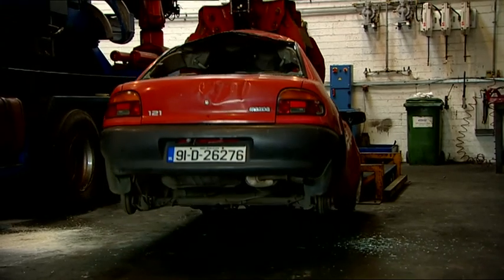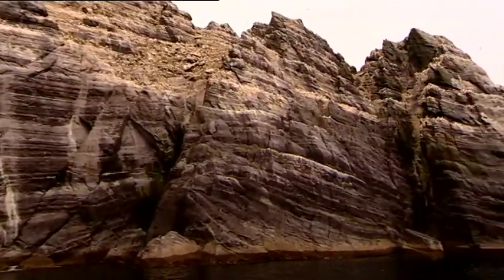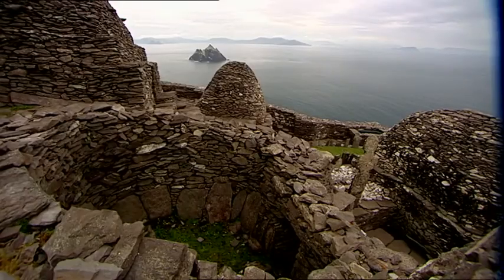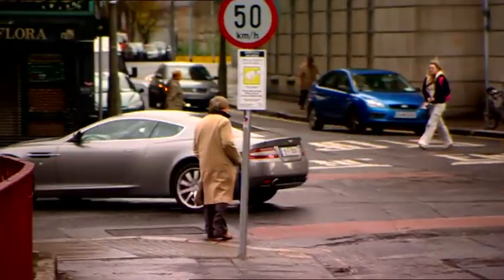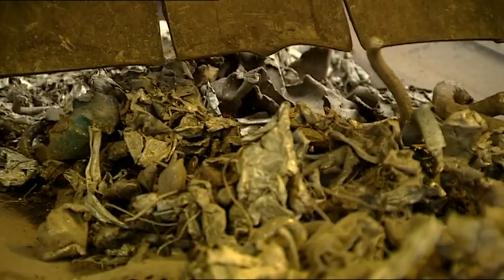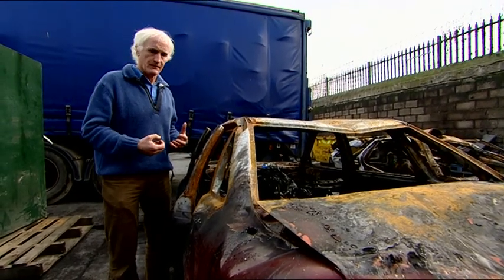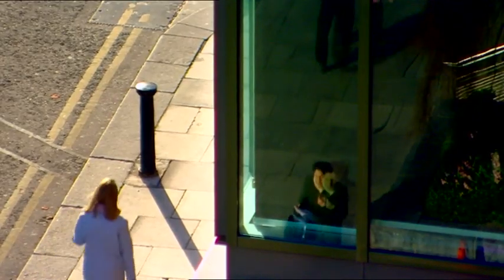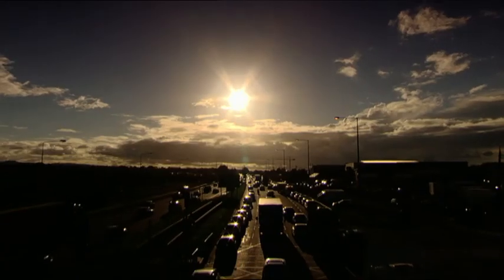Eco Eye Series 6, Episode 4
Item 1 (Big Picture strand) -- "Environment and Health" In this item, we examine crucial environmental factors, which are detrimental to human health. Ever-present hazards such as polluted drinking water, dangerous chemicals, radiation, noise, spatial land use planning, climate change and waste management affect those who are most vulnerable in our society, particularly children. What can be done? Item 2 (Community lifestyle strand) -- "End of Life of Vehicles" What happens when a banger reaches the end of the road? In this item, we examine how end of life vehicles are recycled and reborn. Item 3 (Heritage protection and Natural Environment strand) -- "Skellig Islands" Duncan explores the visually stunning and archaeologically important Skellig Islands and uncovers how best to protect these national treasures.